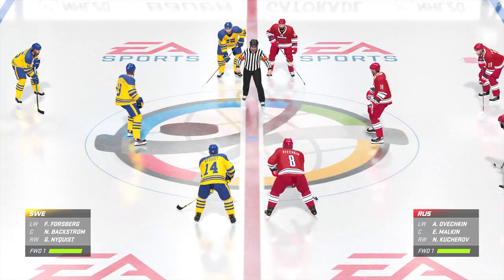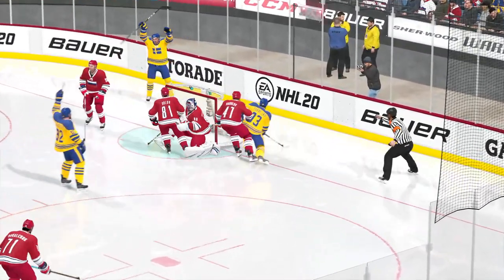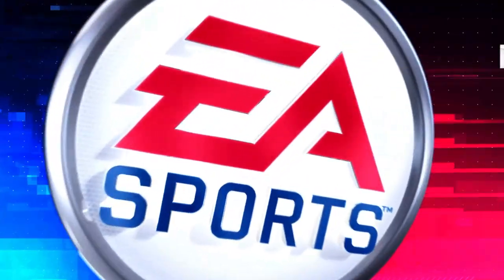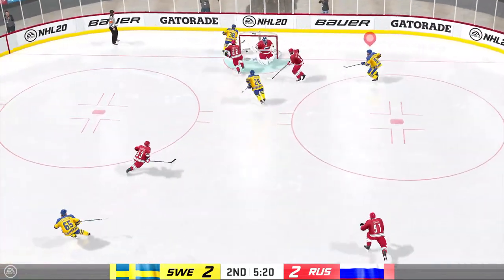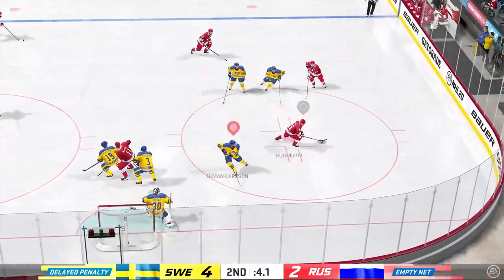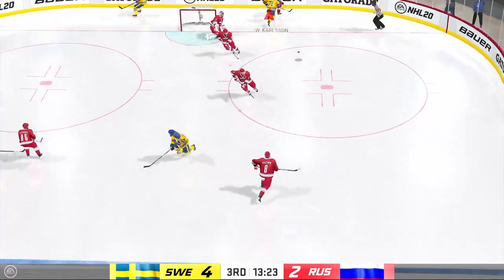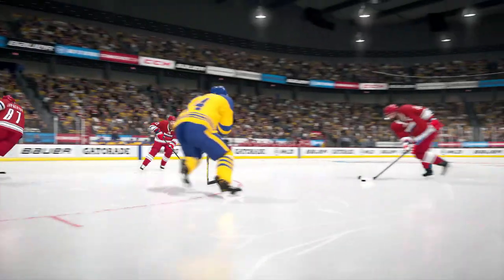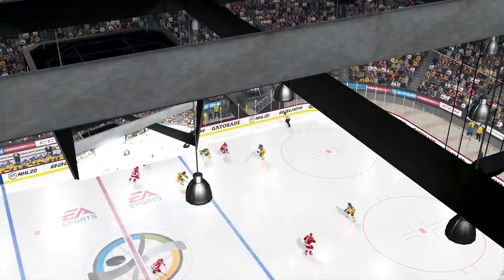WCH 2020 - #29 - Final - Game 2 - Russia vs Sweden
World Cup of Hockey 2020 (WCH)
Custom National Team rosters.
Best on Best Tournament.
Played in Canada and USA.

Group A:
Canada, U.S.A., Czechia, Latvia, Slovakia

Group B:
Sweden, Finland, Russia, Switzerland, Germany